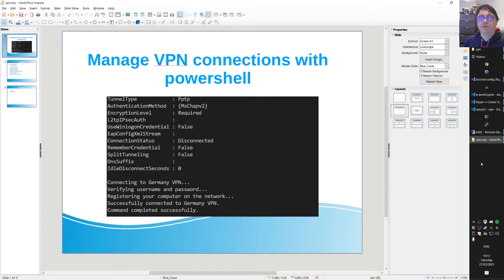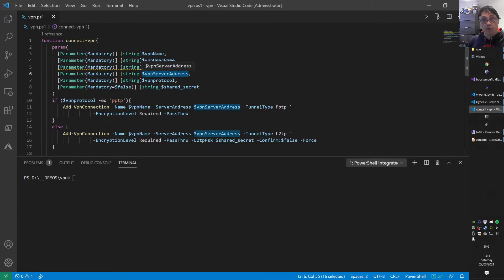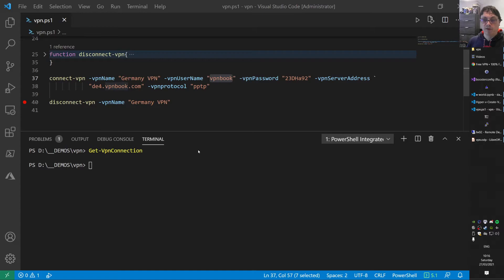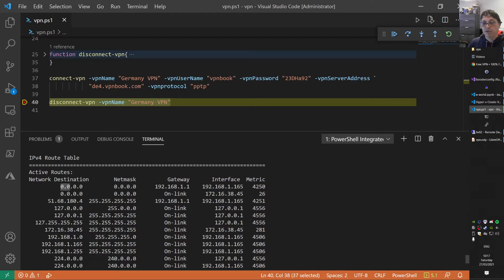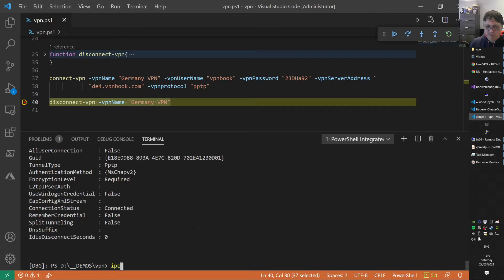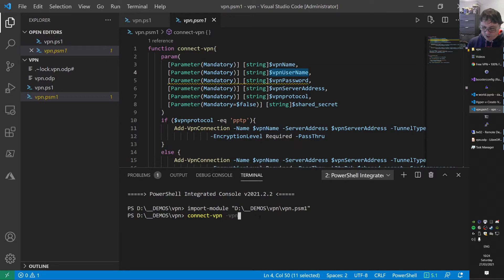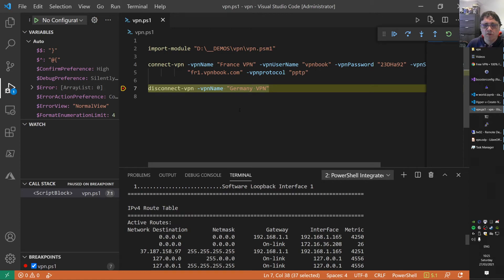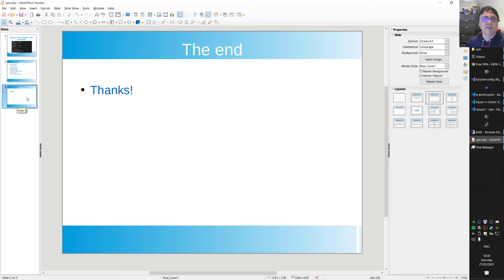PowerShell - VPN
(How to manage and setup vpn connections with powershell)
In this video I demonstrate how you can setup and manage VPN connections with powershell

*get-vpnconnection
*new-vpnconnection
*remove-vpnconnection
*powershell
*learn powershell
*automation
*learn automation

Code :

import-module "D:\__DEMOS\vpn\vpn.psm1"

$vpnname = "France VPN"

connect-vpn -vpnName $vpnname -vpnUserName "usernamme" -vpnPassword "GetFromWebsite" -vpnServerAddress `
            "servername.something.local" -vpnprotocol "pptp"

disconnect-vpn -vpnName $vpnname

module functions,  save in file vpn.psm.1

function connect-vpn{
    param(
      [Parameter(Mandatory)] [string]$vpnName,
      [Parameter(Mandatory)] [string]$vpnUserName,
      [Parameter(Mandatory)] [string]$vpnPassword,
      [Parameter(Mandatory)] [string]$vpnServerAddress,
      [Parameter(Mandatory)] [string]$vpnprotocol,
      [Parameter(Mandatory=$false)] [string]$shared_secret
    if ($vpnprotocol -eq 'pptp'){
        Add-VpnConnection -Name $vpnName -ServerAddress $vpnServerAddress -TunnelType Pptp `
                   -EncryptionLevel Required -PassThru
    else {
        Add-VpnConnection -Name $vpnName -ServerAddress $vpnServerAddress -TunnelType L2tp `
                   -EncryptionLevel Required -PassThru -L2tpPsk $shared_secret -Confirm:$false -Force

    $cmd = $env:WINDIR + "\System32\rasdial.exe"
    $expression = "$cmd ""$vpnName"" $vpnUserName $vpnPassword"
    Invoke-Expression -Command $expression

function disconnect-vpn{
    param(
      [Parameter(Mandatory)] [string]$vpnName
    $vpn = Get-VpnConnection -Name $vpnName

    if($vpn.ConnectionStatus -eq "Connected"){
      rasdial $vpnName /DISCONNECT;